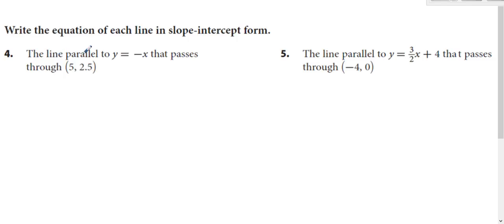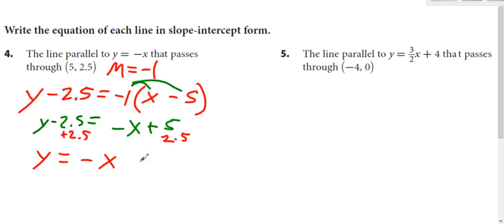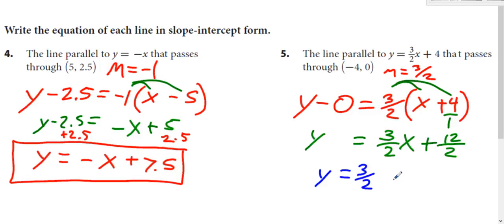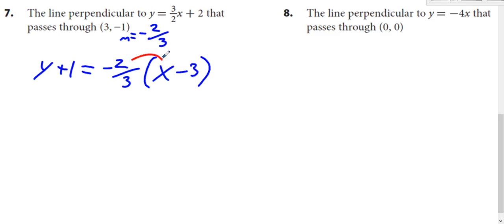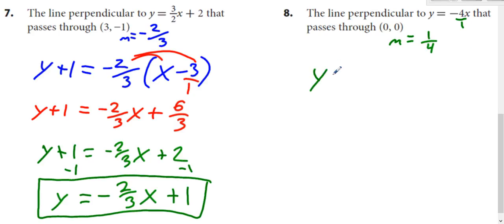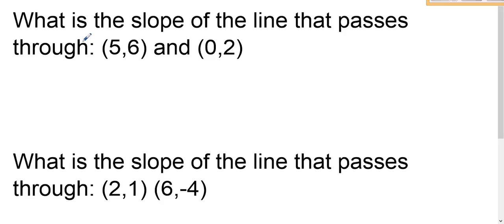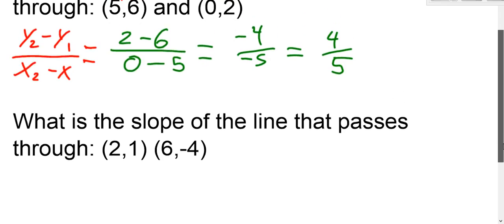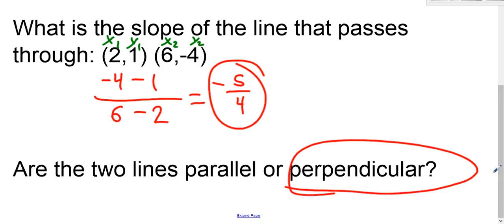Geometry - 4.5 part 2